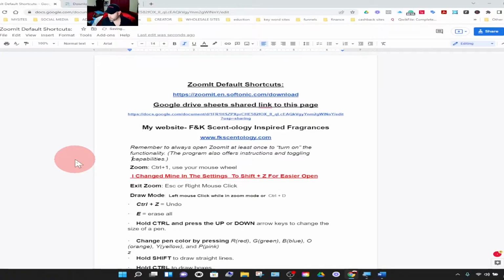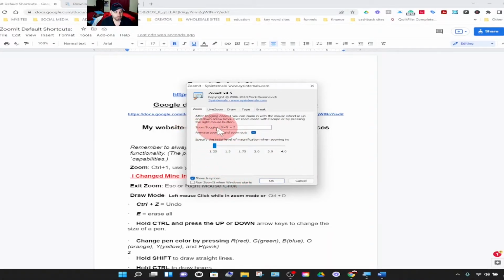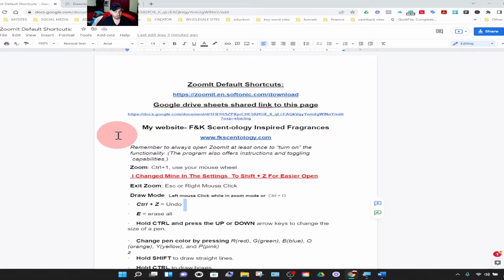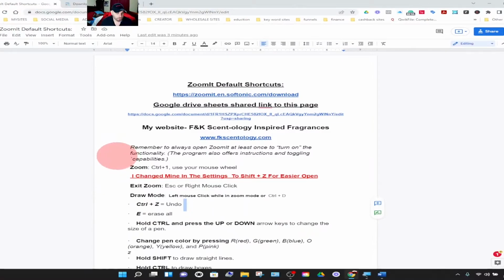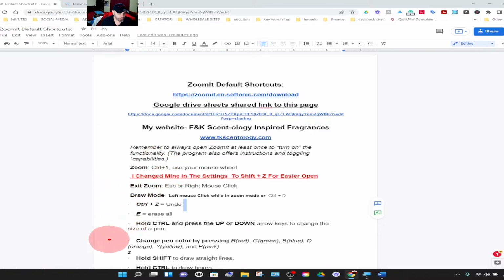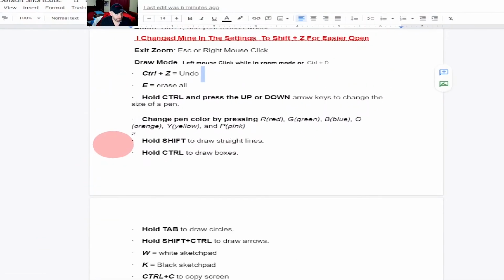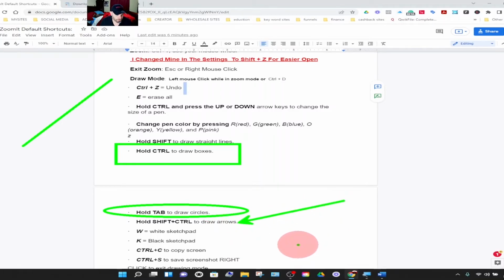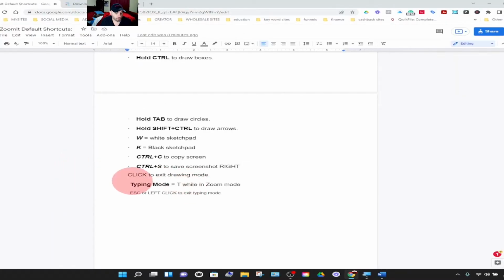How to use microsoft zoomit in 2022 on windows 11. show you where to get the zoomit free download.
How to use Microsoft zoomit in march 2022 on windows 11. I'll show you where to get the zoomit free download.